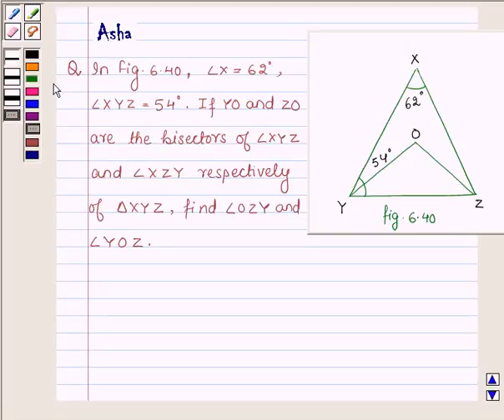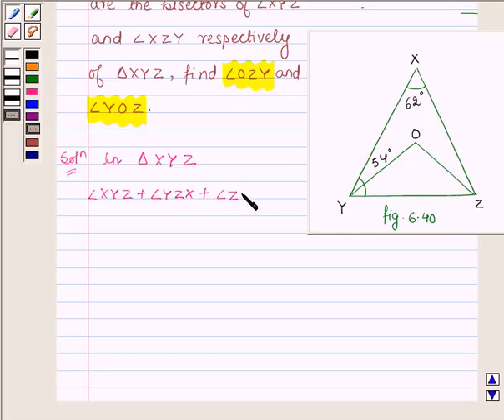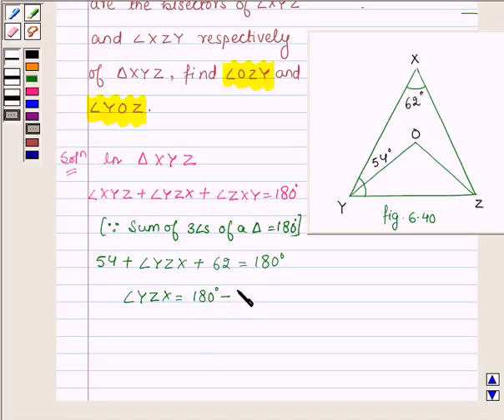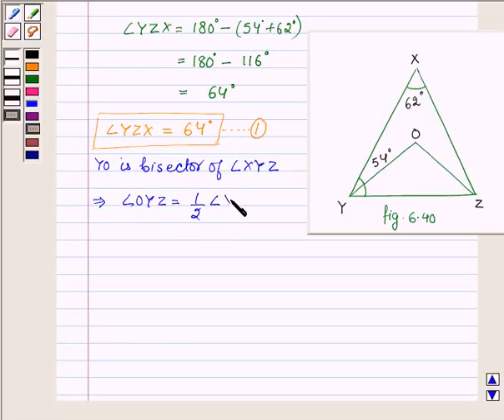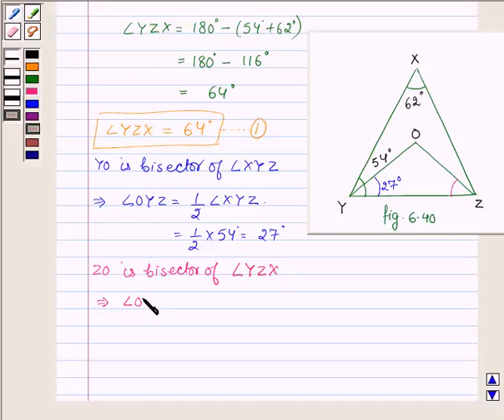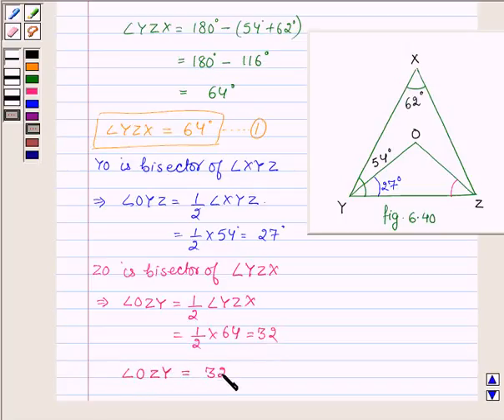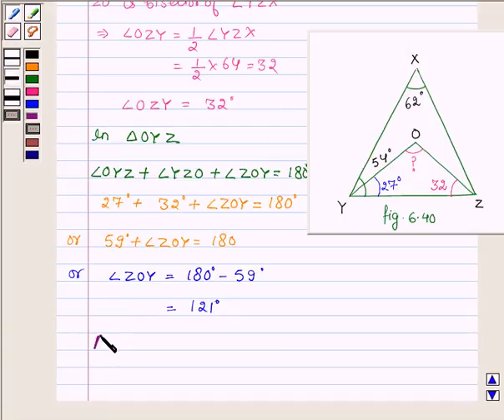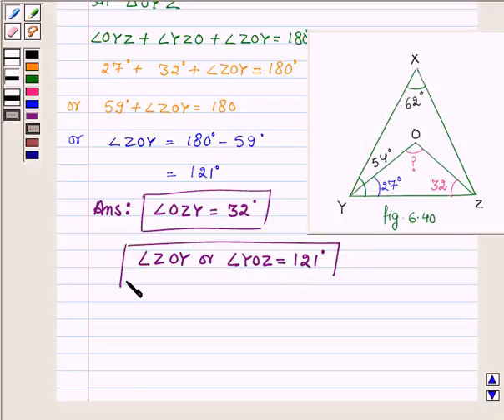Maths IX NCERT 6 6 3 2